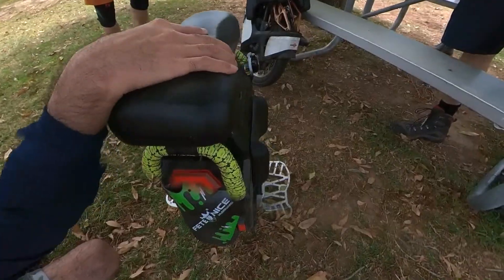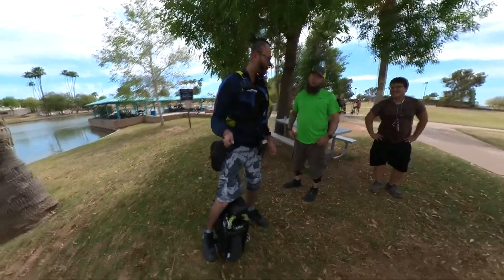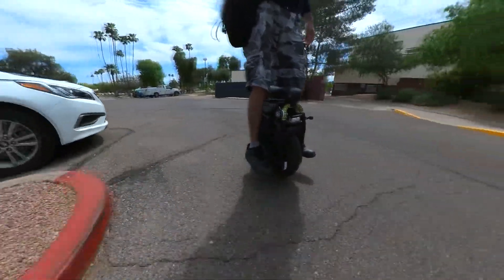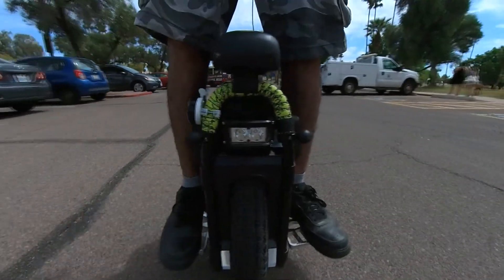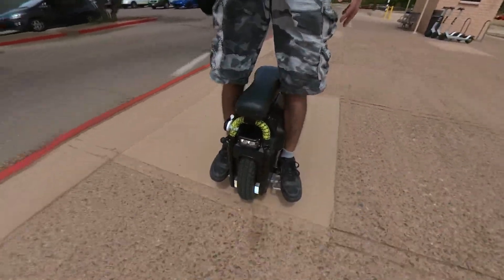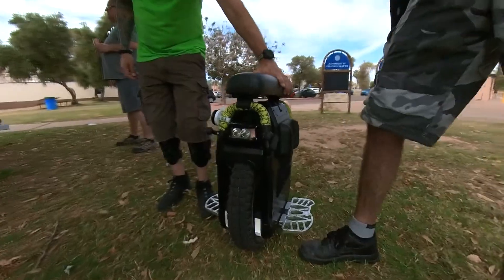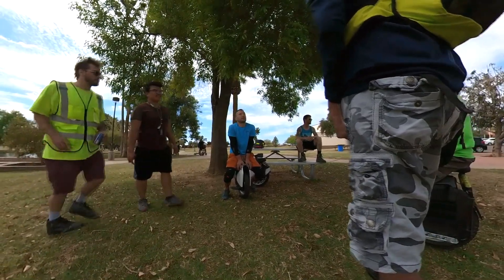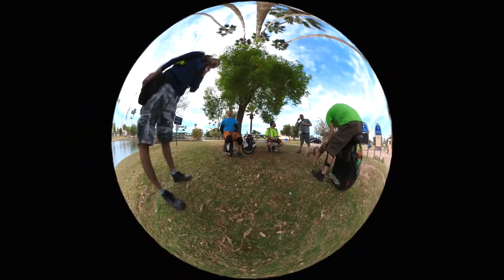Sherman Max - My First Ride - Fastest EUC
CREDITS: Gerren Campbell

Sherman Max
Shermy
Fastest euc
The best euc
Top euc
Fastest escooter
Fastest onewheel